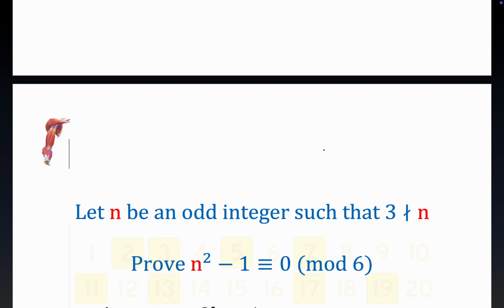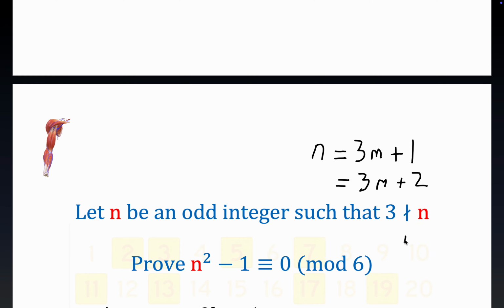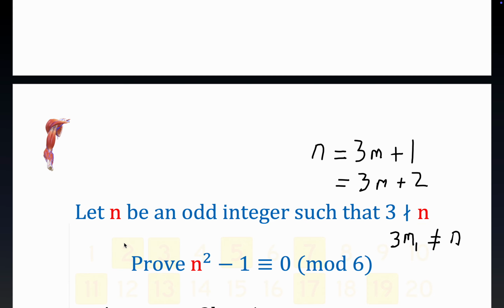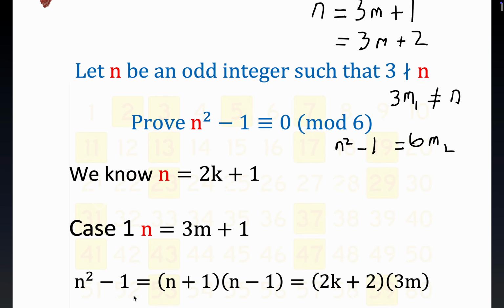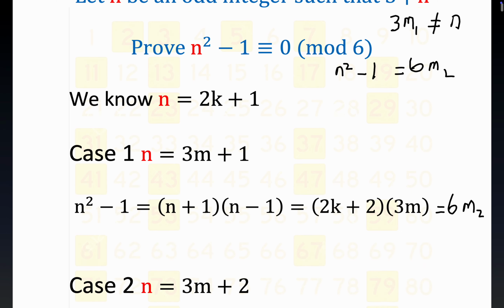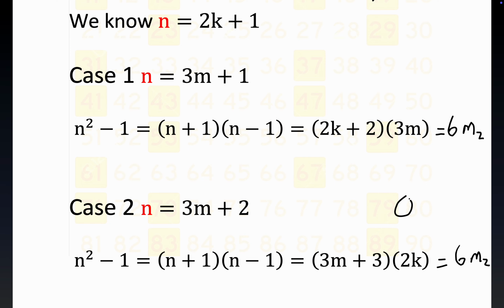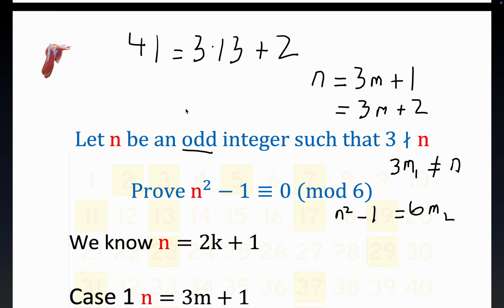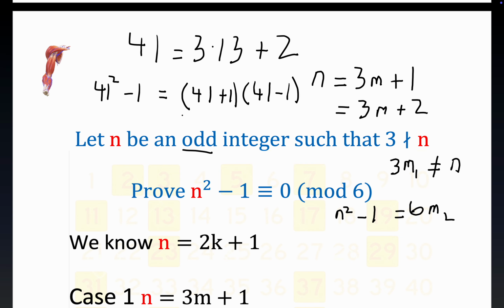Let n be an odd integer such that 3∤n Prove n^2 -1≡ 0 mod 6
The negated relation 3∤n (3 does not divide n) is equivalent to stating n is not a multiple of 3. This, in turn, is the same as saying n has a remainder of 1 or 2 when divided by 3. Checking both cases, we see that one of the factors is always divisible by 2 and the other is always divisible by 3 which implies n^2 - 1 =  (n+1)(n-1) must be a multiple of 6 which can be stated in modular arithmetic form n^2 -1≡ 0 (mod 6)
Similar question asked by math student Mary Martinez and answered by Aditya Hase November 2014. Frappe Cloud professional.